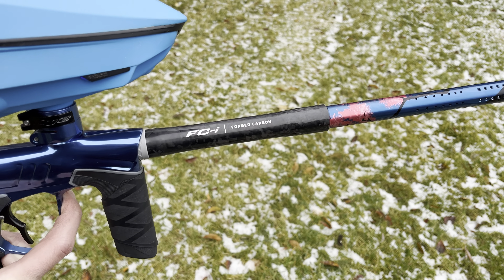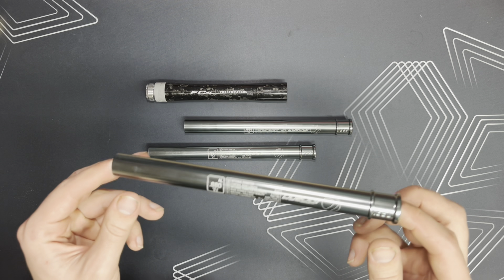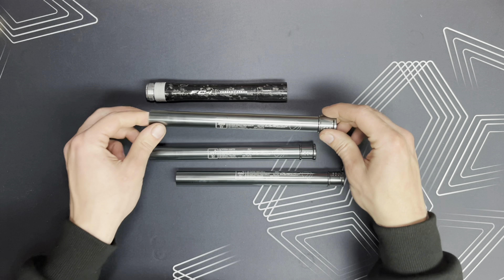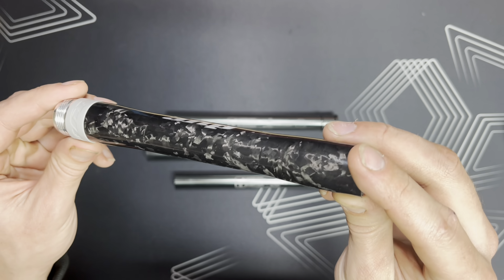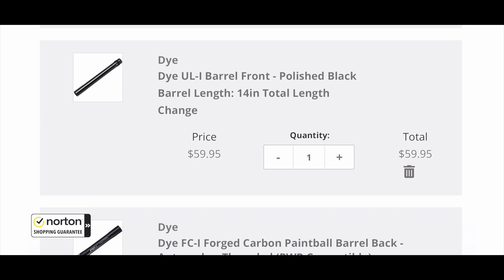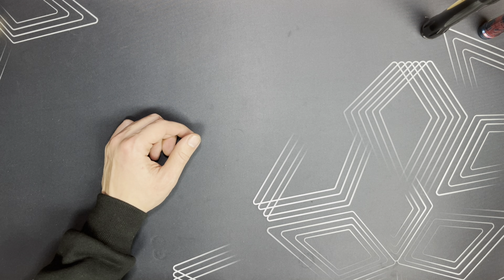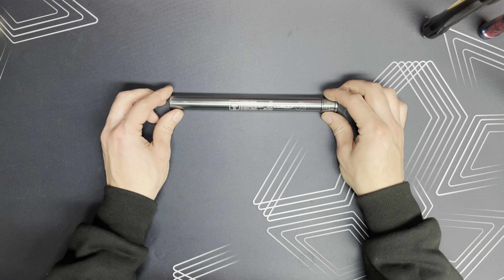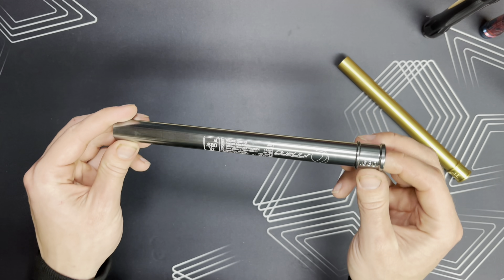Dye UL-I Review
Please note that I forgot to mention that if you already have a ULS barrel and tip, these inserts are incompatible. If you wish to purchase the UL-I system, you must buy everything new.